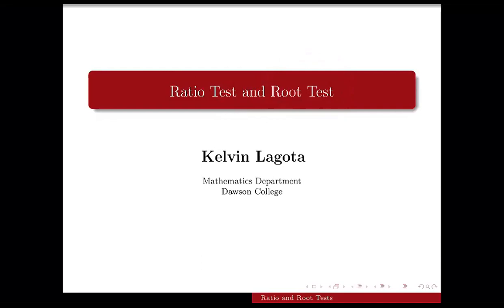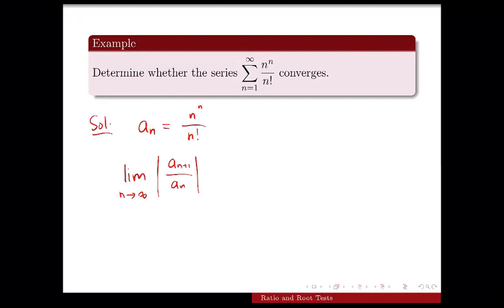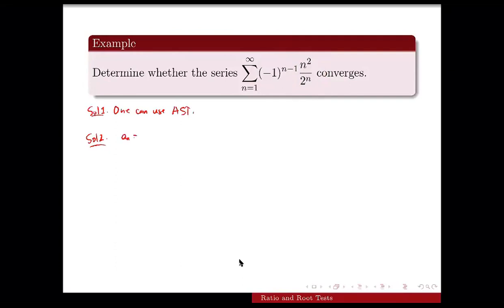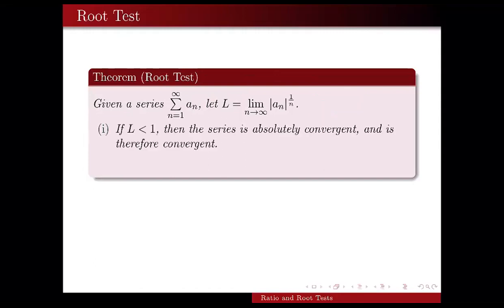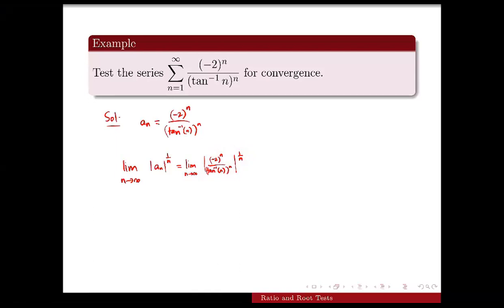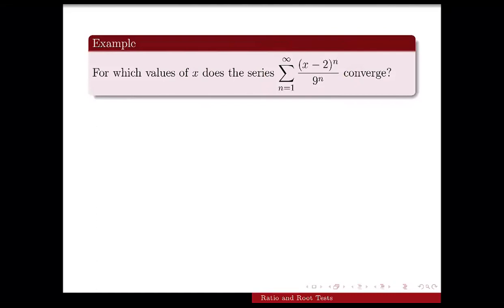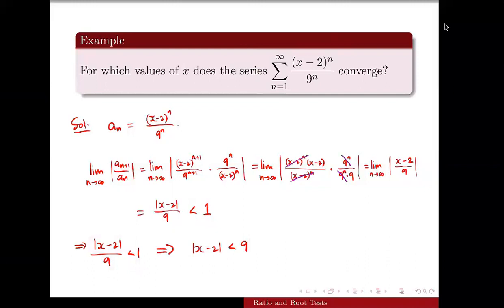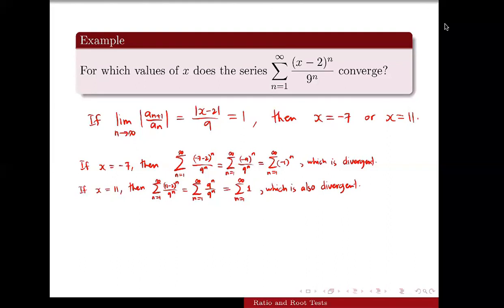23 Ratio and Root Tests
Term: Summer 2021
Date: July 26, 2021
Topic: Ratio and Root Tests